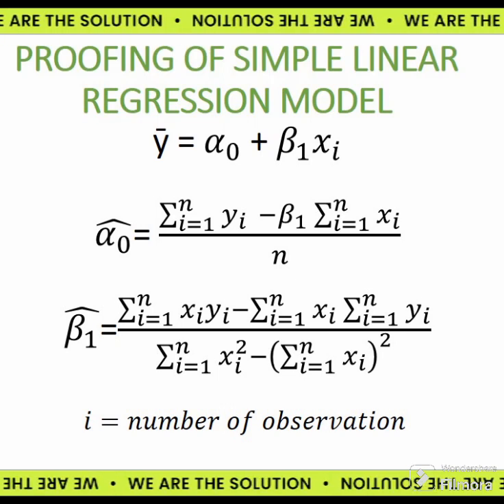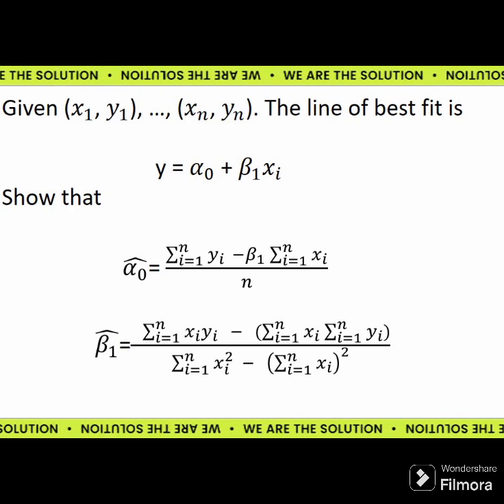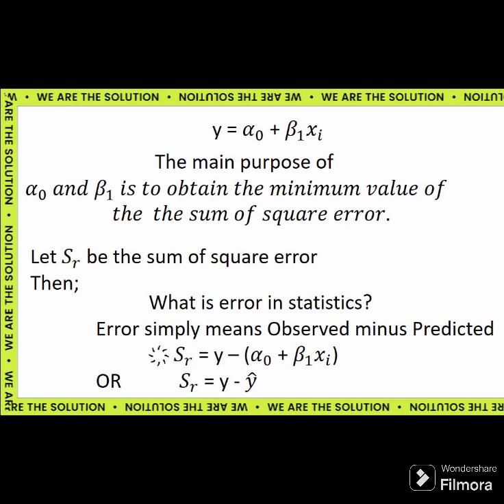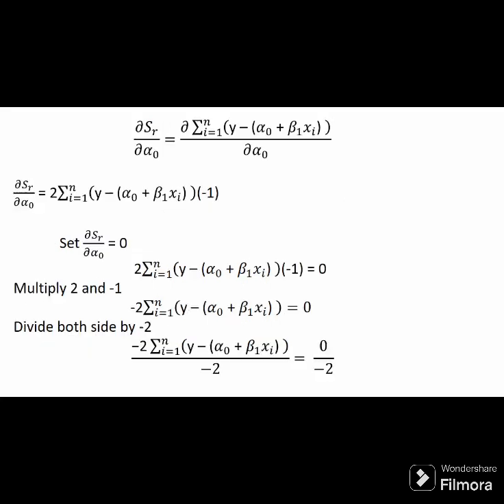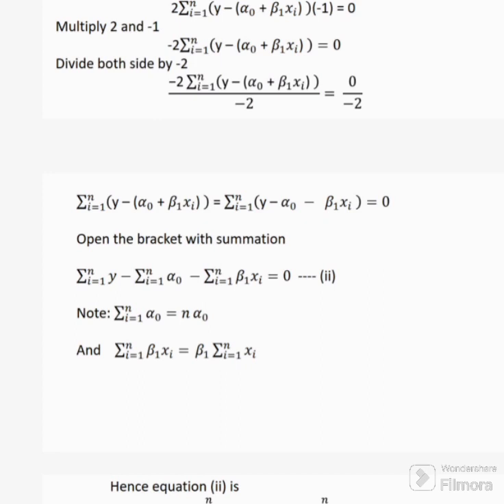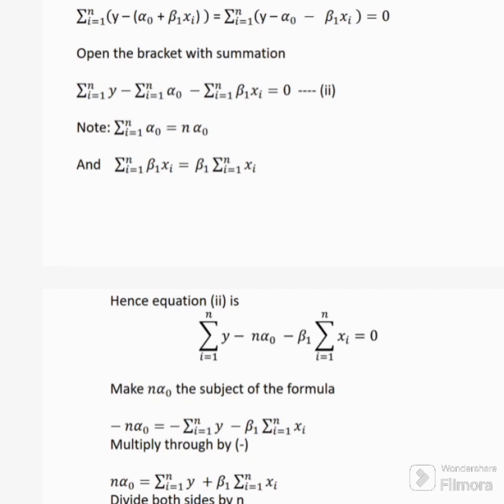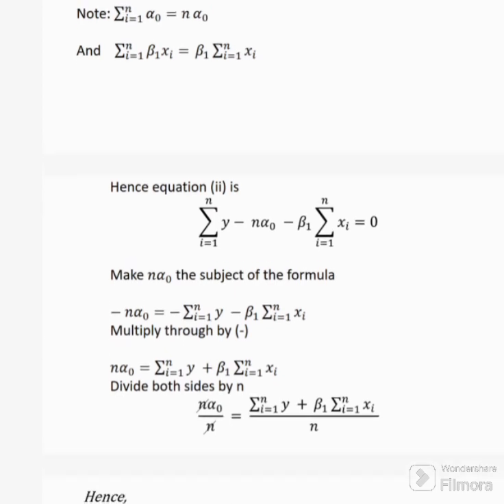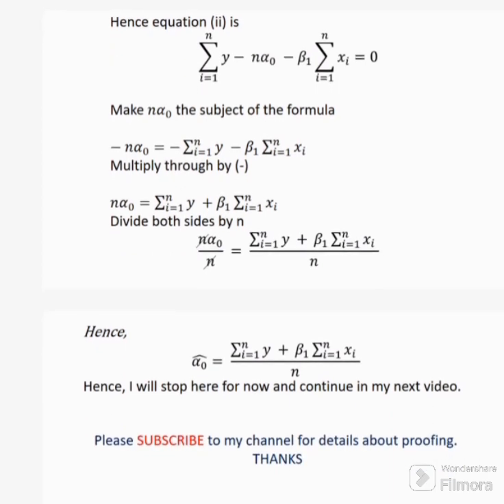Simple proofing of LINEAR regression model.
The proofing of a simple linear regression model involves demonstrating the mathematical relationship between the independent variable (X) and the dependent variable (Y). It aims to find the best-fitting line that represents this relationship. The proof typically involves minimizing the sum of squared differences between the observed Y values and the predicted Y values from the linear equation. This is done using techniques such as ordinary least squares (OLS) or maximum likelihood estimation (MLE). The resulting coefficients of the linear equation, namely the intercept and slope, provide insights into the strength and direction of the relationship between X and Y.